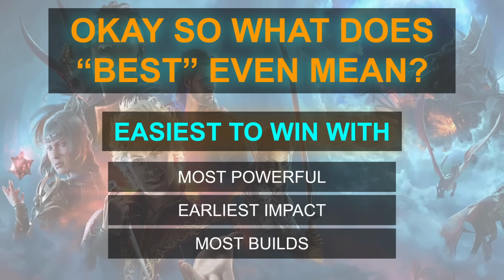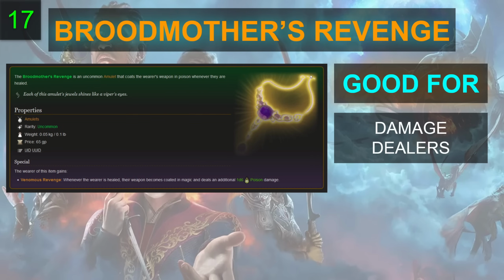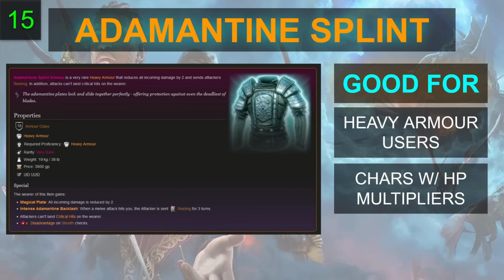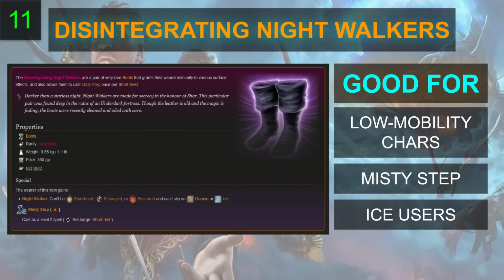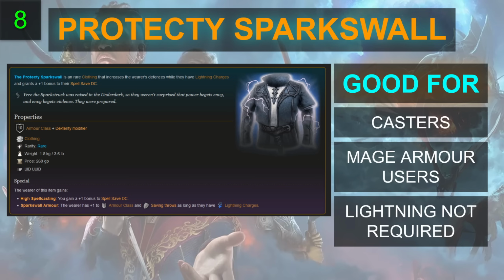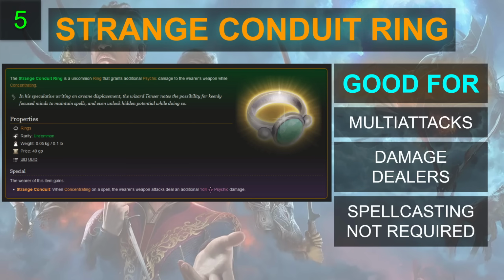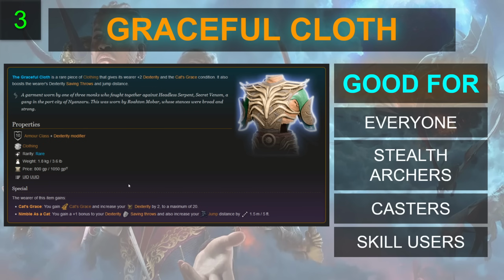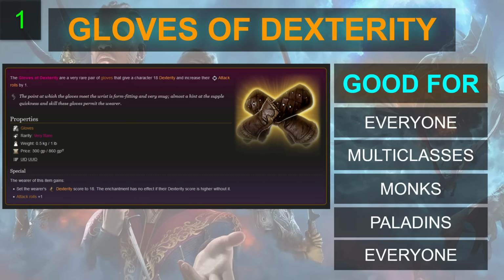The 20 BEST ITEMS in Act 1 - Baldur's Gate 3 Honour Mode Guide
Want to know all the best items in the entire game? Look no further! These are the cream of the crop, guaranteed to make your runs smoother and more powerful!

Every single equippable item (not weapons or consumables) ranked and rated!

Full detailed breakdown of all the best items in the game, from act 1 to the best in slot endgame items!

0:00 Intro
1:40 What Does "Best" Actually Mean?
3:49 +1 Breastplate
5:24 Ring of Protection
7:17 Haste Helm
9:14 Ring of Flinging
10:48 Broodmother's Revenge
12:49 Adamantine Scale
16:34 Adamantine Splint
18:22 Boots of Speed
20:24 Adamantine Shield
21:58 Caustic Band
23:31 Disintegrating Night Walkers
26:00 Whispering Promise
29:06 Shapeshifter's Boon Ring
31:01 Protecty Sparkswall
33:09 Boots of Stormy Clamour
35:35 Hellrider's Pride
38:30 Strange Conduit Ring
40:42 Deathstalker Mantle
43:50 Graceful Cloth
47:26 Luminous Armour
50:47 Gloves of Dexterity